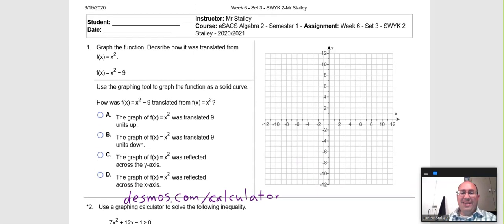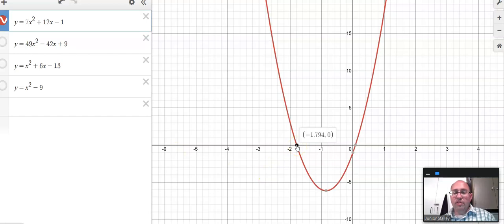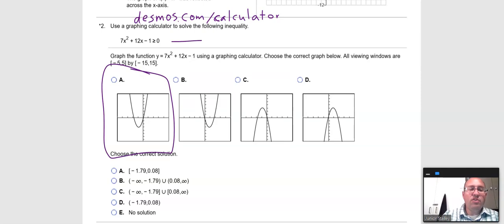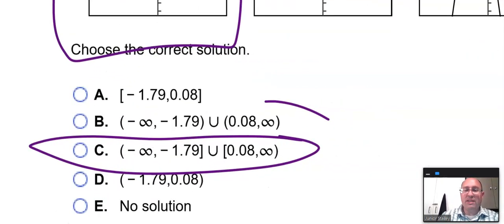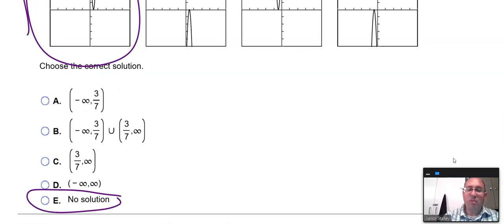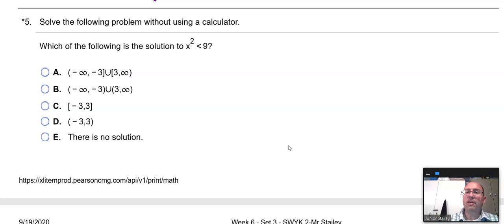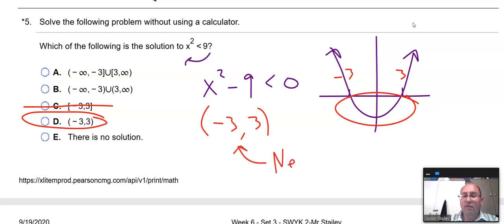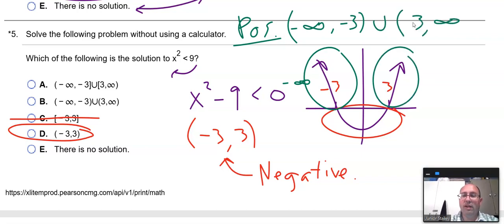Week 6 Set 3 SWYK 2